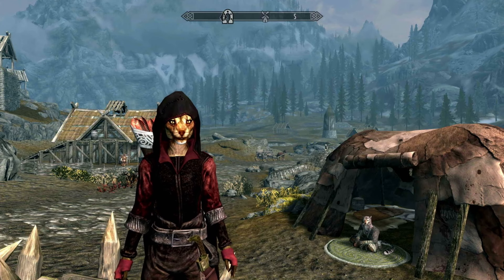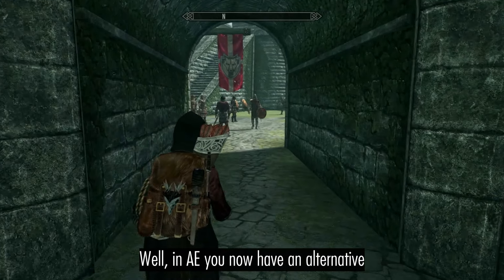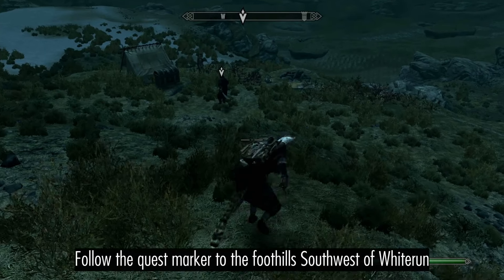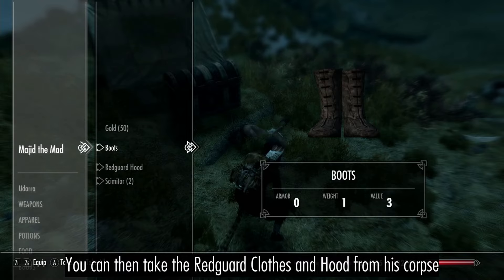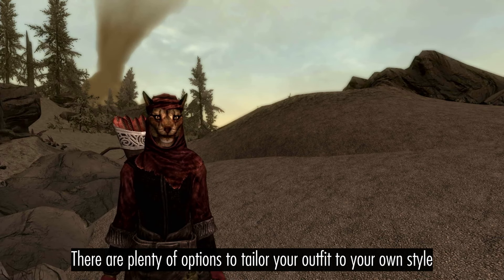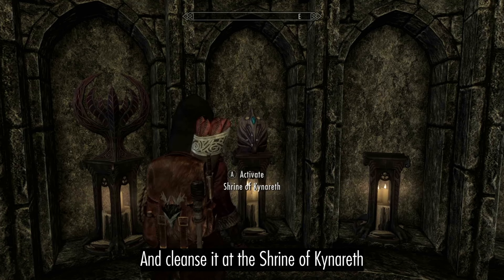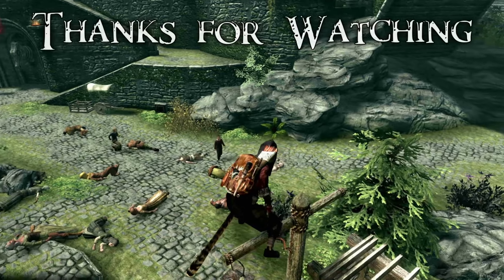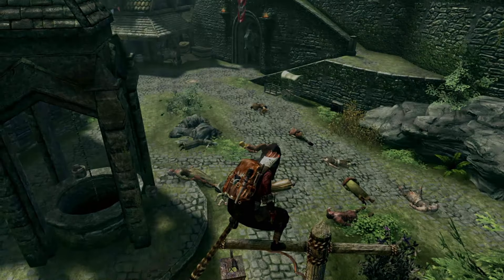Udarra: A Divine Source of Redguard Clothes | Skyrim Item Guide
In this short video I show you a simpler way to get the Redguard Clothes by completing the Gift of Kynareth quest from the Lord's Mail creation (comes in Anniversary Edition).

You can find my video on how to make a Khajiit Fist of the Thalmor here: